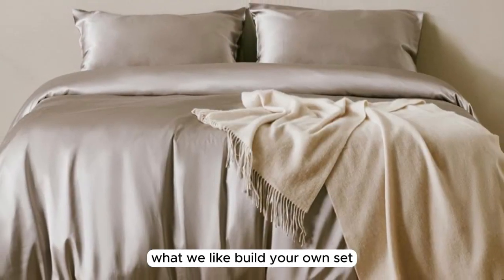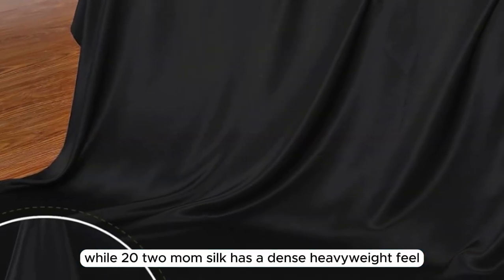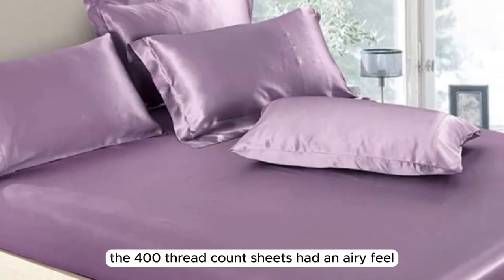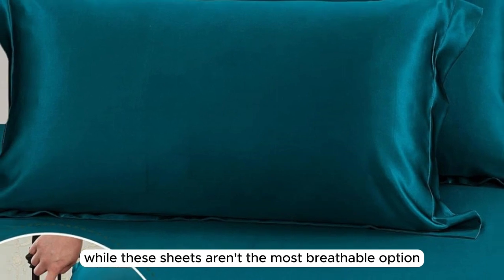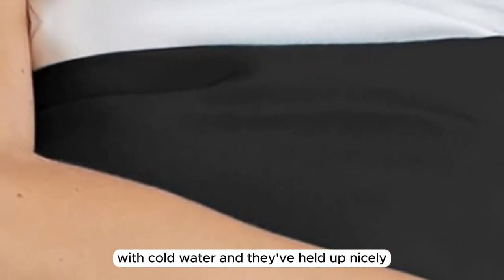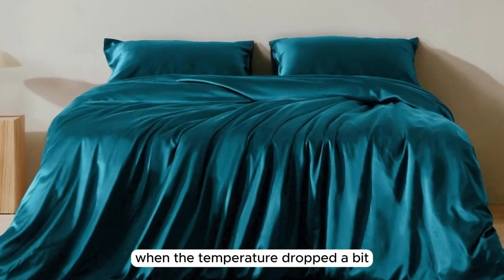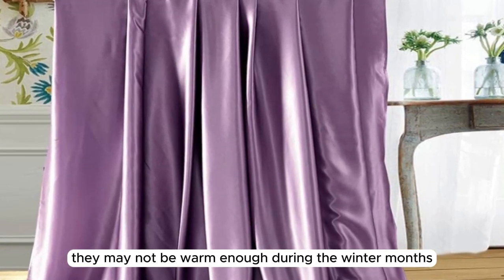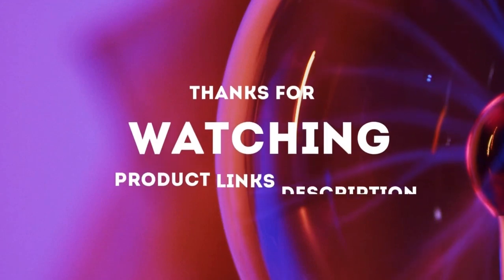Lilysilk Seamless Silk Sheets Set - 2024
in this video we will show Lilysilk Seamless Silk Sheets Set Review

in this Lilysilk Seamless Silk Sheets Set, I cover everything from the beautiful appearance to the functionally of the item.

Program.